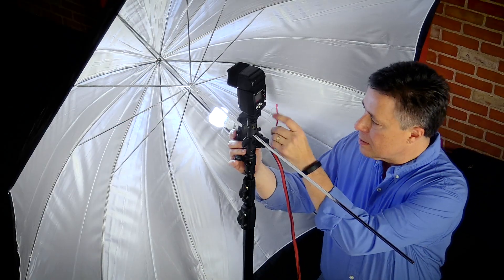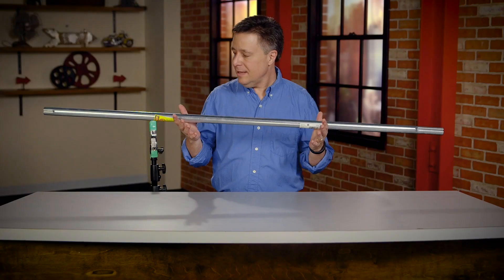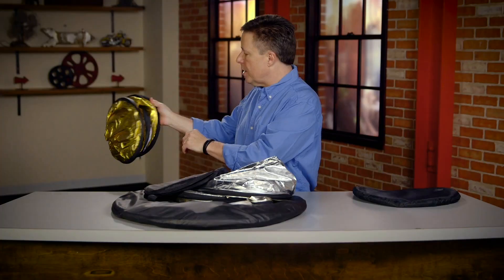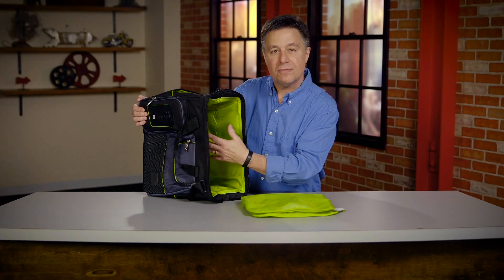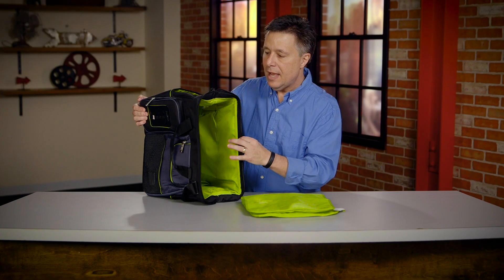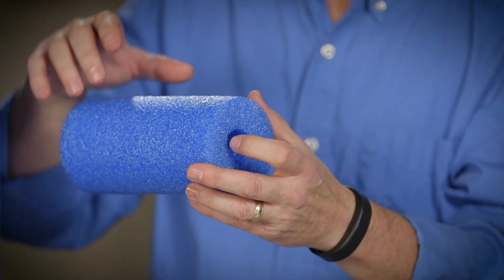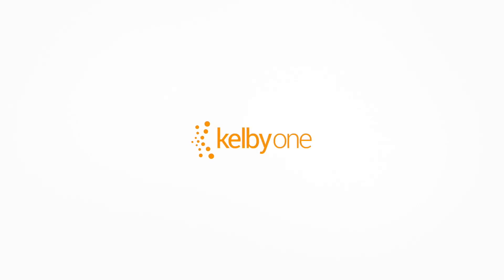Inexpensive and DIY Photography Gear Solutions Trailer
Join our own Larry Becker as he shares all kinds of cool ways you can save money on a wide range of photographic accessories Larry is always thinking of clever alternatives to conventional gear and do-it-yourself ways to make the things you need at a much lower cost. Sometimes we can save money just by learning from the cautionary tales told by our peers. In this class Larry has gathered up a ton of his favorite tips, tricks, and projects to help you find low cost solutions for things all photographers need and use. By the end of the class you’ll be ready to head out to your local hardware store and start experimenting with your own solutions and alternatives, so that you’ll have more money to spend on the important things Here's the link to the full class - take the 10-day free trial to watch the full course immediately.